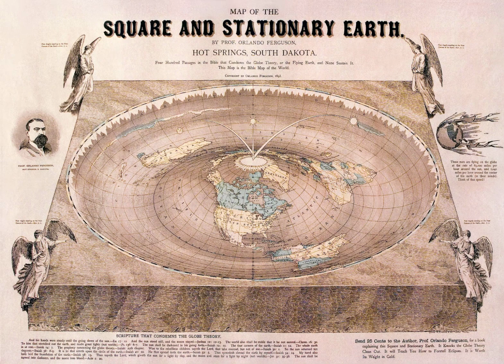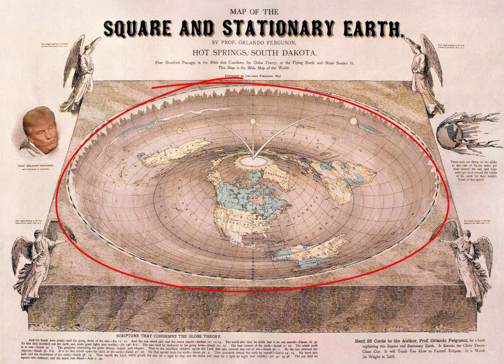Flat Earth Summary: Ferguson Model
Original Map Image from Wikipedia,
A Brief intro to Ferguson's "Biblical" Flat Earth Model. His claim there are 400 verses in the bible that condem the Globe Earth is a complete exageration. But Fergusons Model at least takes the veiw of the sun and moon from the northern and southern hempisphere into account with its unorthodox shape making the veiw ~similar~ to what you would see on a globe model. But i wonder how he would explain why we havent rolled off into the ocean yet?
Some other unique flat earth models i might do are the Muslim Flat Earth and the Infinite/Atheist Flat Earth, because I'm an Equal Opportunity Offender. I'd like to cover all the "unique" flat earth models too.